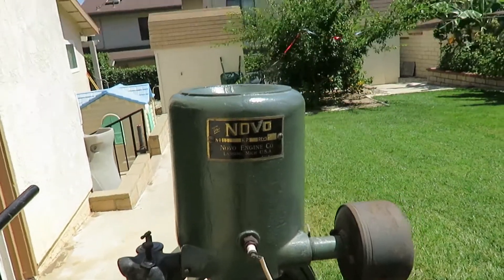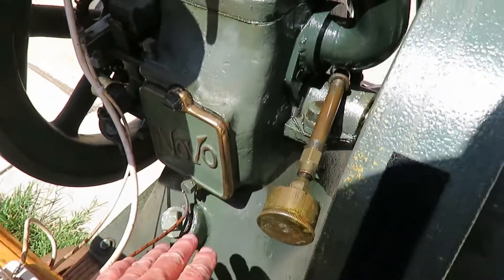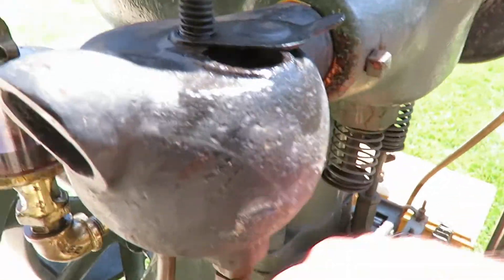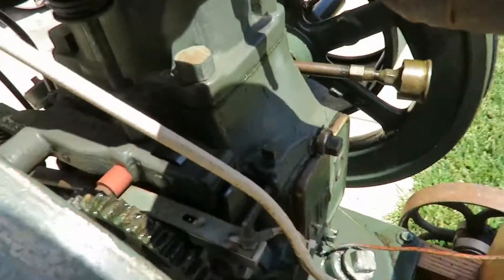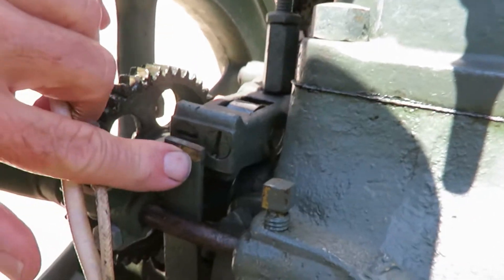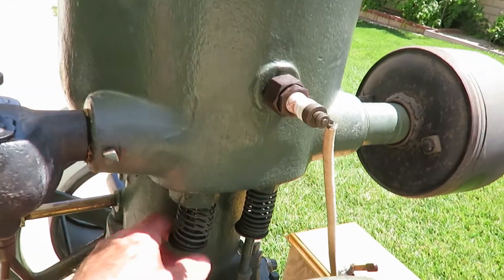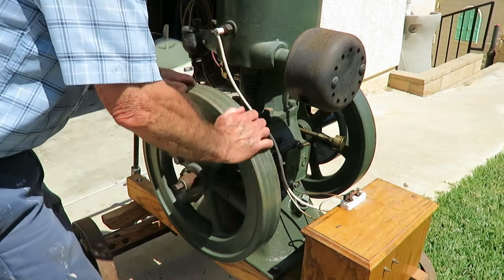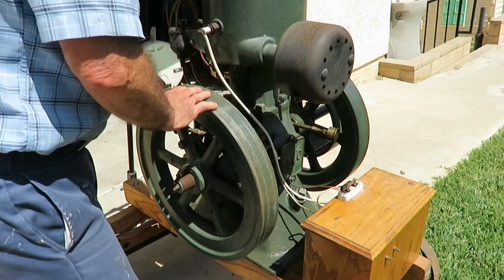Starting 1914 Novo engine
How it operates.